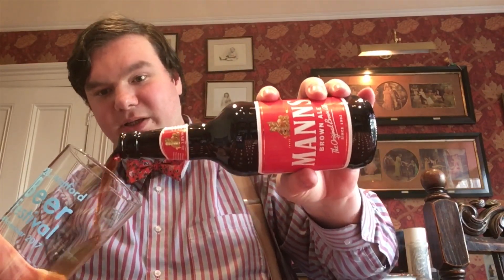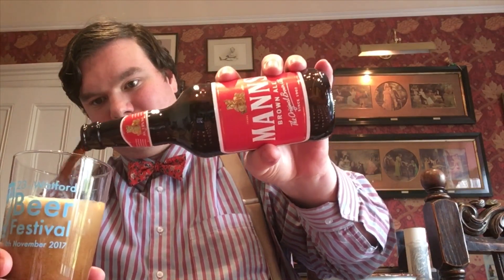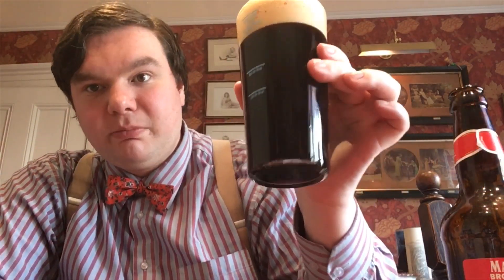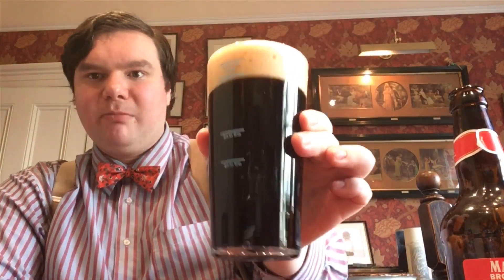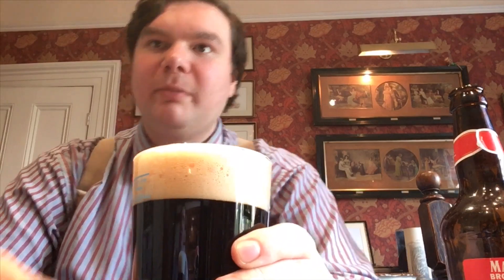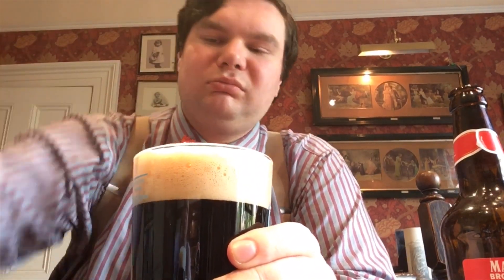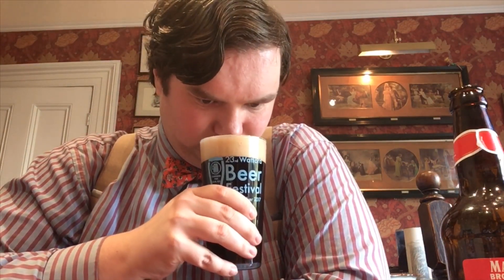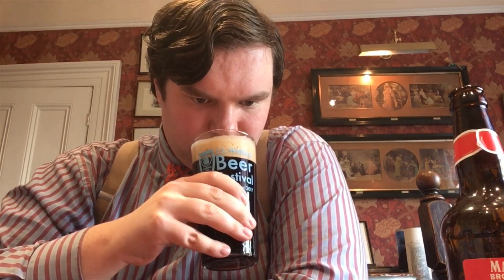144. Tales of Yesterbeer - Eleven: Manns Brown Ale.